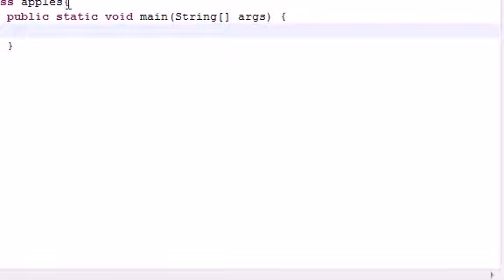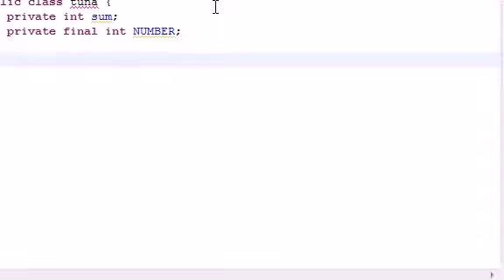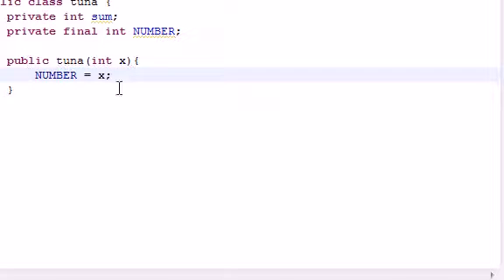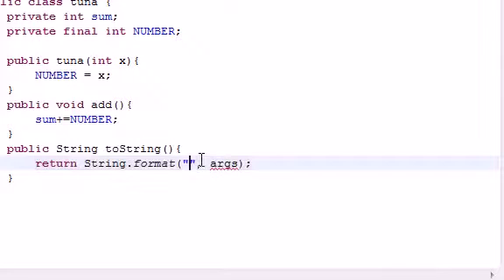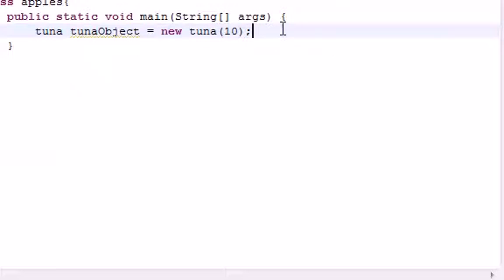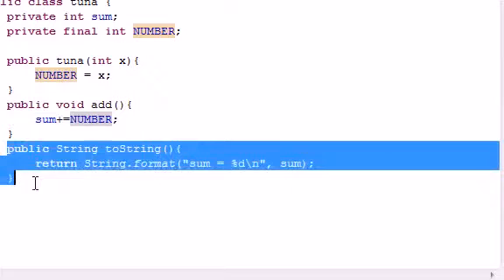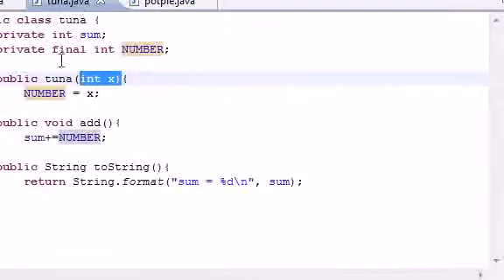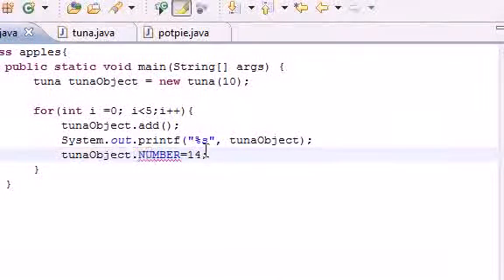Java Programming Tutorial 48 final